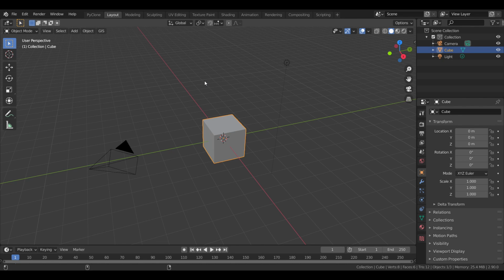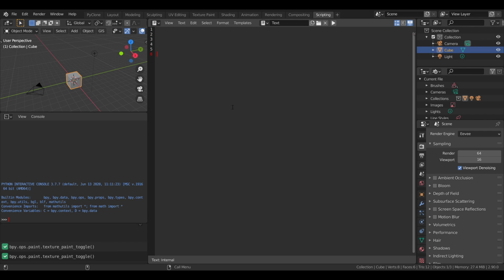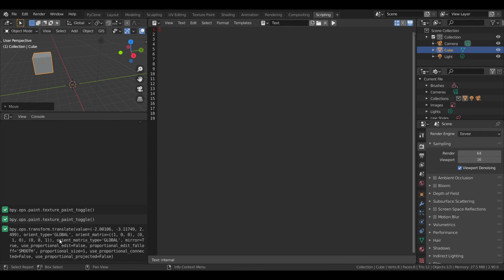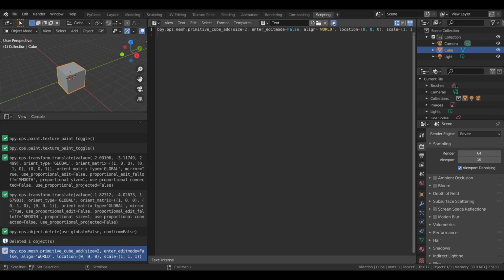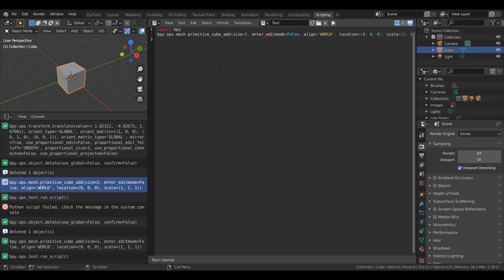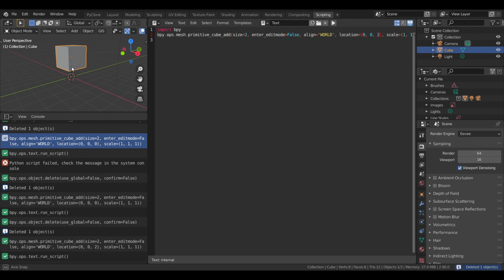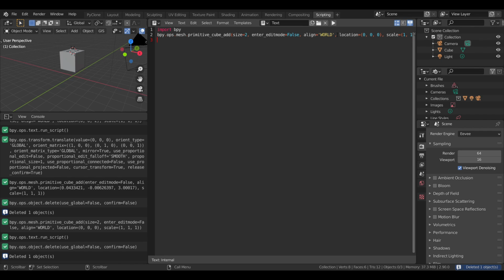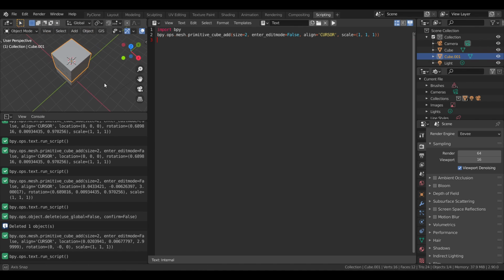Bpy 1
Bpy Ep. 1